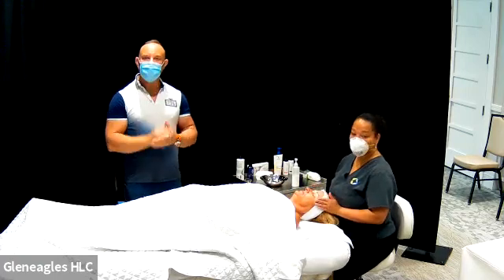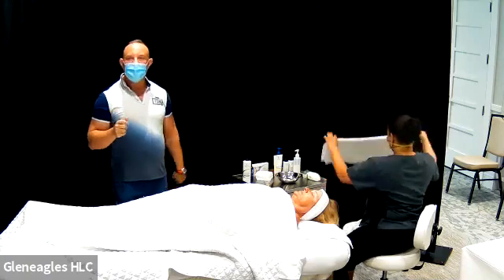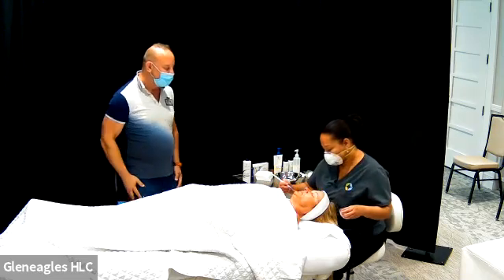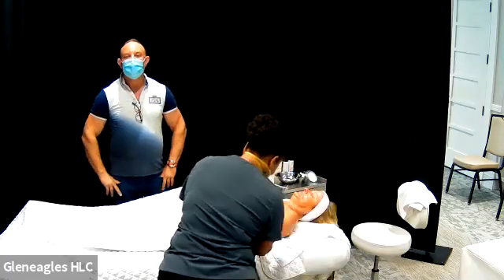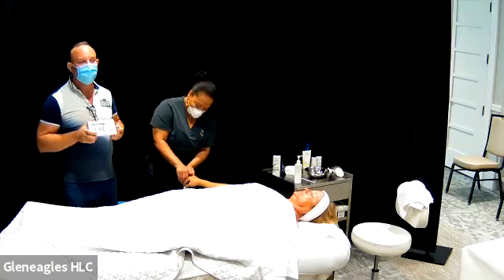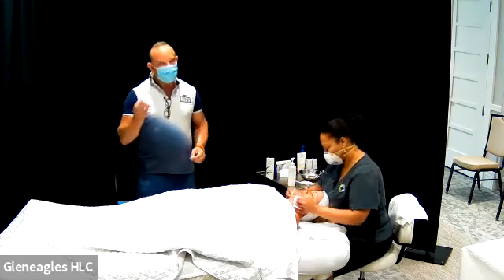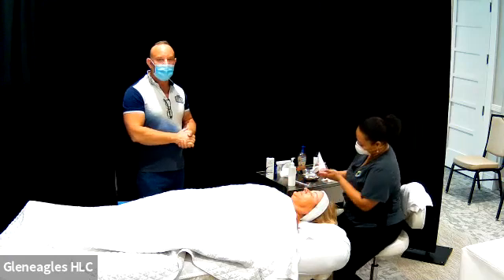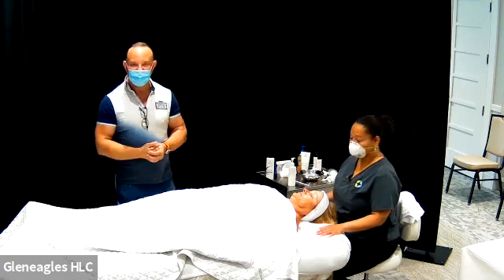IMAGE Skincare Peel Demo #3